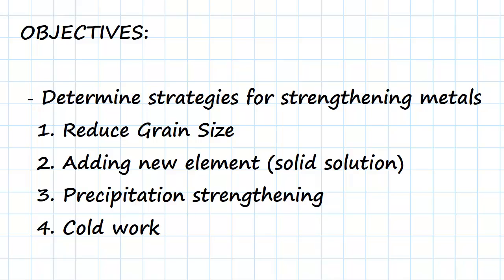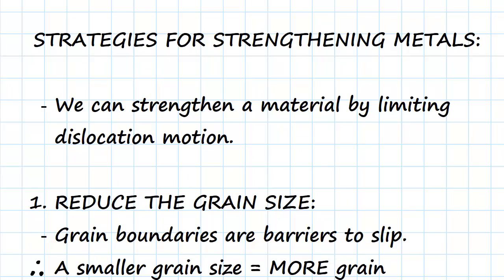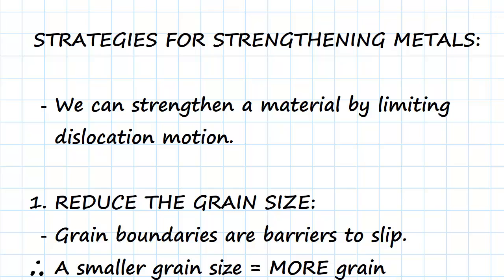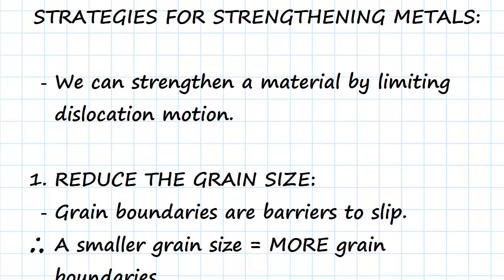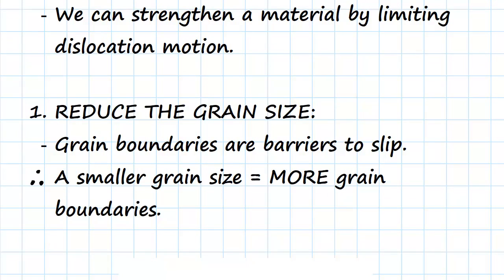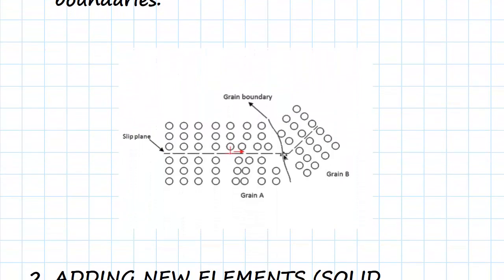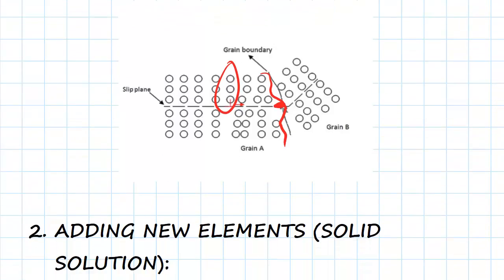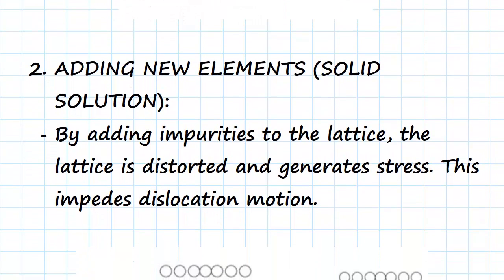Strategies for Strengthening Metals | Engineering Materials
For 60+ videos on Engineering Materials